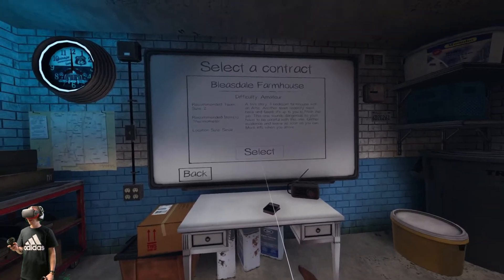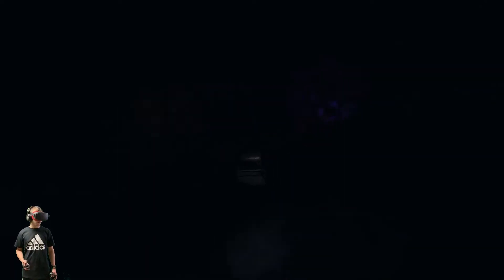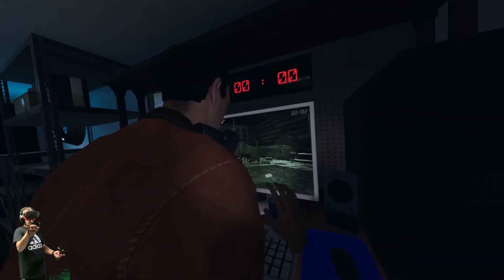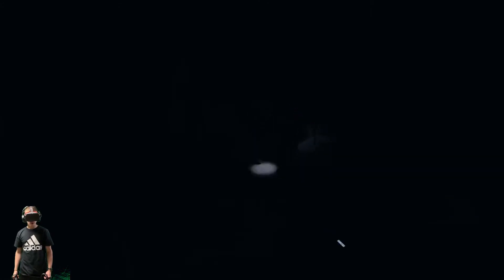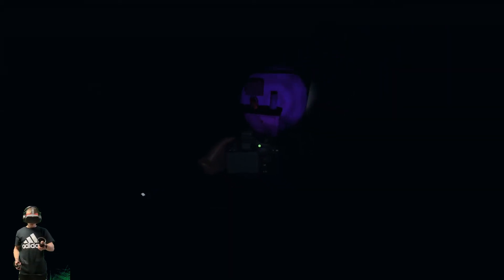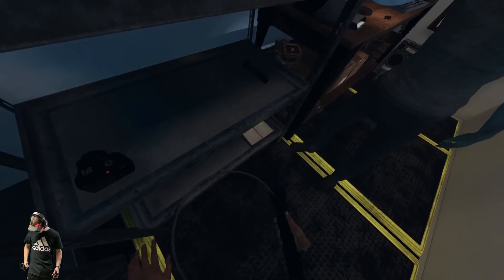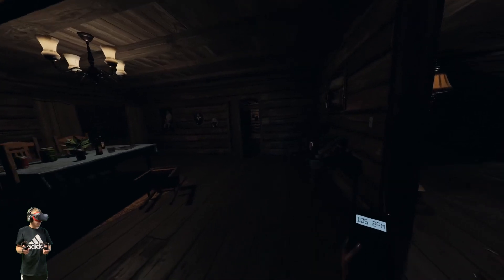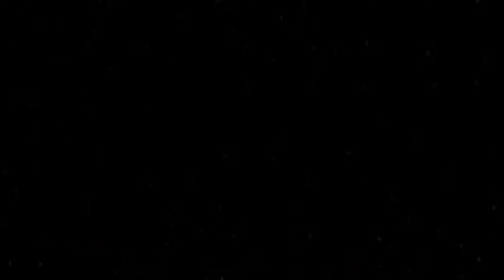I ain't scared... I'M TERRIFIED! | Phasmophobia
This is as of now a pilot video for my upcoming “YouTube Ghost-Hunters” series on YouTube. The series will take a more resemblance to the Ghost-Hunter shows with good titles and a little scripting and voice over lines. Trust me it’s gonna be amazing!

Also if anyone got interested in this game it’s called “Phasmophobia” on Steam and it’s $13.99, not bad for a steam game and it’s so worth it when you reach higher levels and can explore even bigger houses and building such as hospitals 😱.

Introduction:
Welcome to KTC Gaming, and this is my improved YouTube channel in 2020. We are gonna start things new and a fresh start in the year to make it better and this channel better. Throughout the videos I’ll be asking you guys questions on what ideas you guys have that I may be able to go through with depending if I will get demonetized or not lol. Thank you to all of my subs currently I couldn’t have gotten as far as I am right now without you and I hope I can keep hearing from you all.
~KTC Gaming